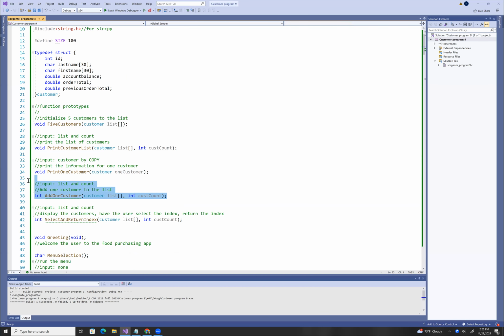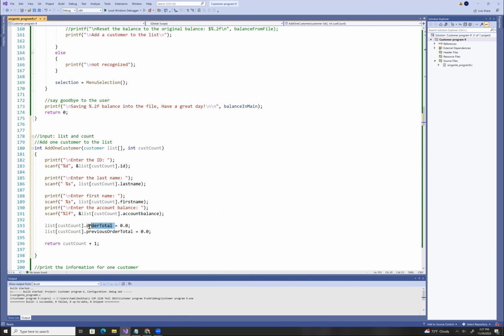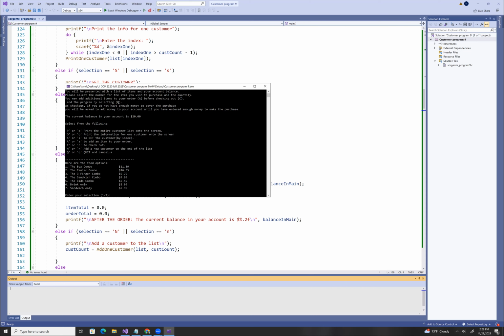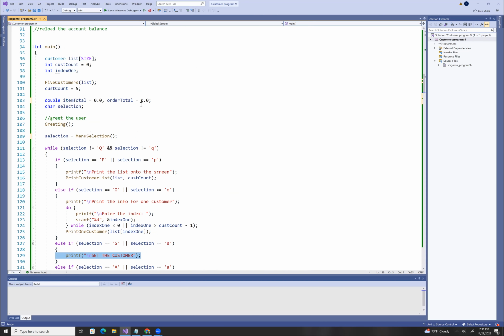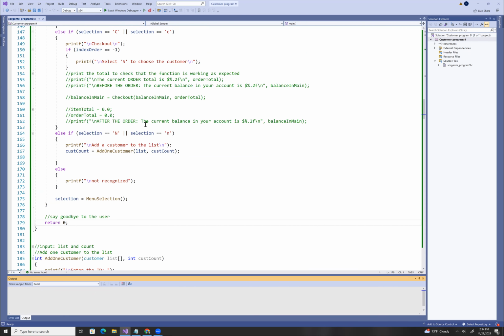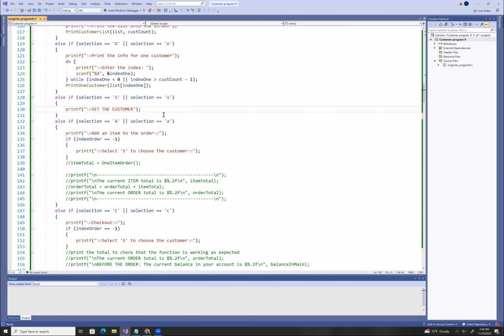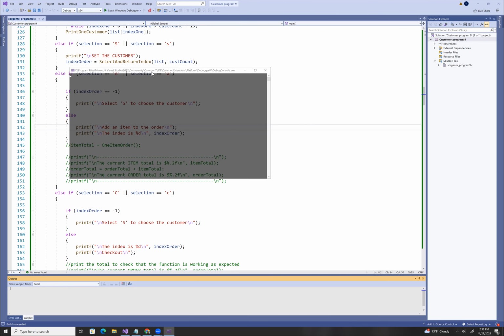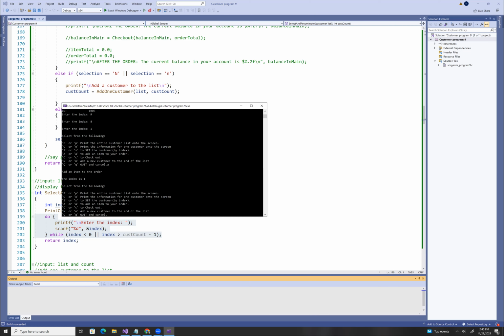prog9 customer video 3 fall 2023